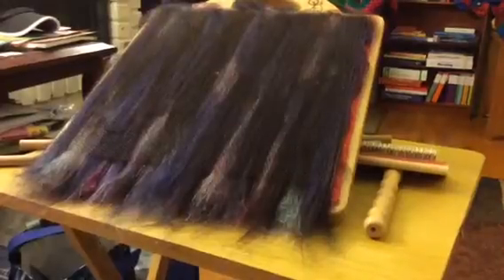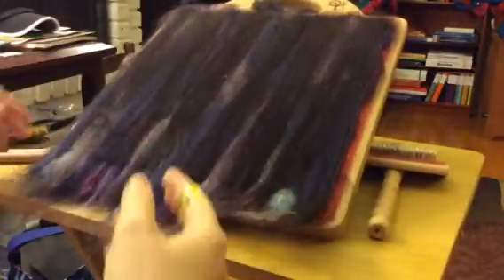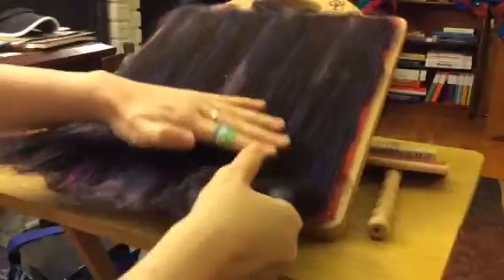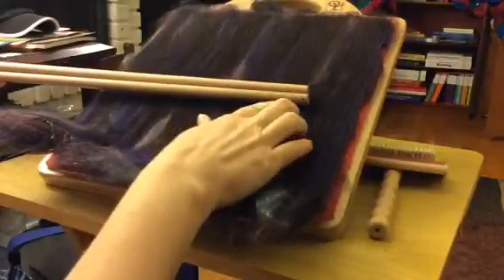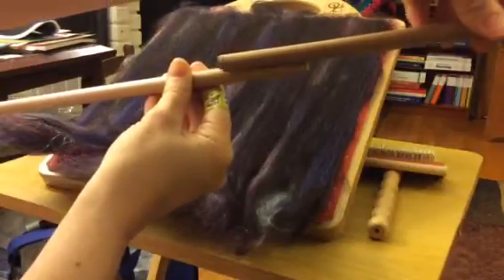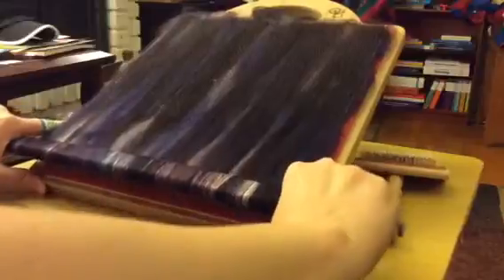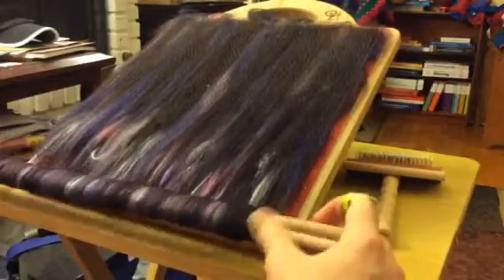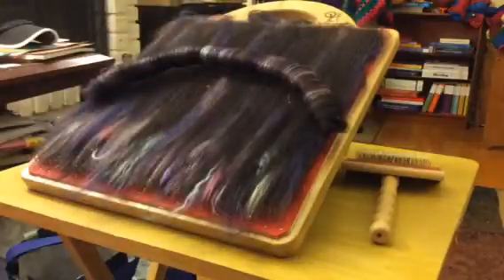Blending board 2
Loaded board and rolags